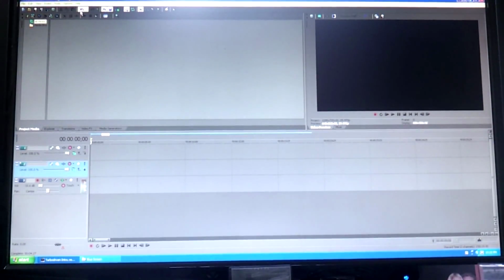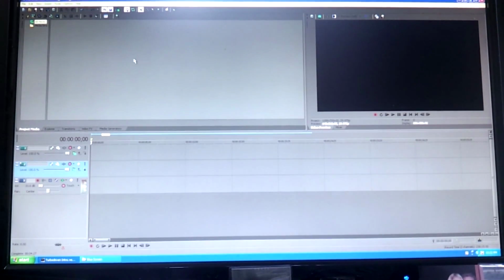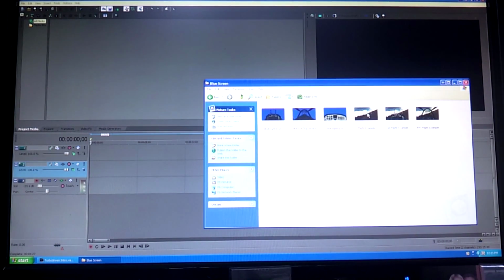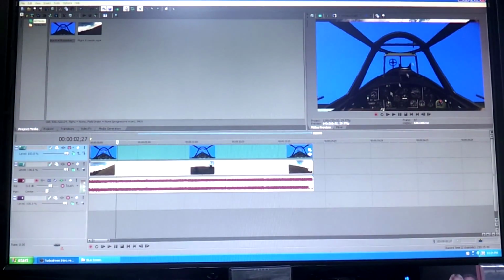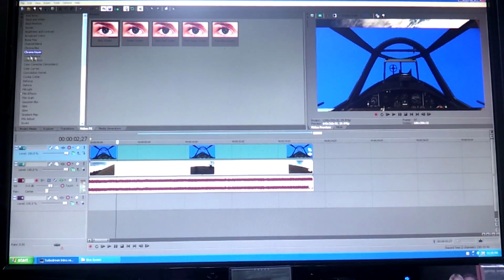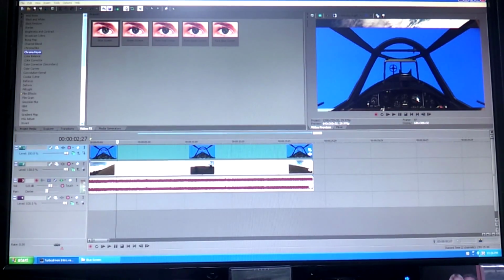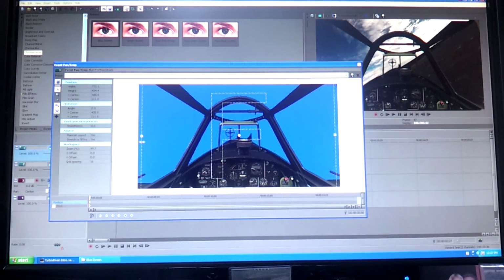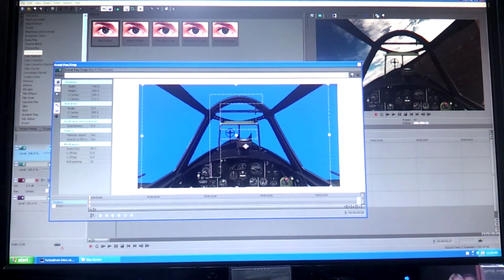Adding A Cockpit To FPV Videos - Sony Vegas 10 Green Screen Tuturial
Here is a quick tutorial on how to add a virtual cockpit to your aerial photography videos or FPV videos. See below for the three cockpit templates I've created so far. This tuturial is done using Sony Vegas 10 but other versions may be similar.